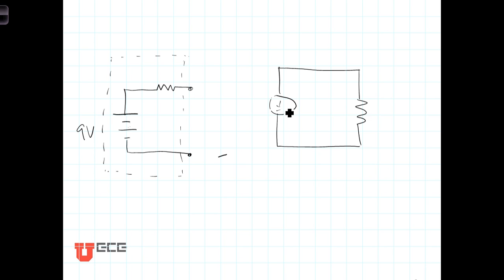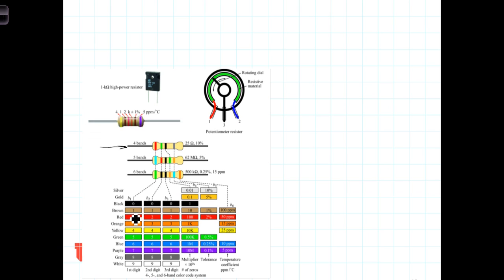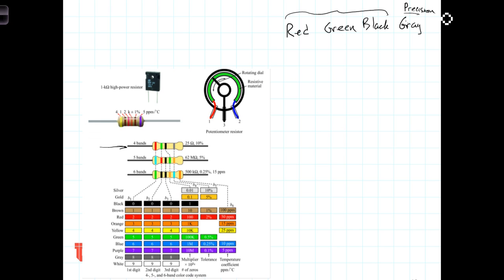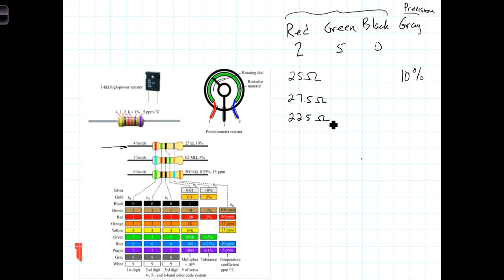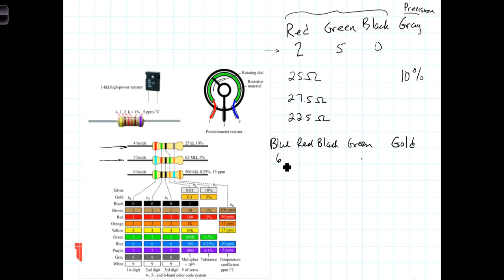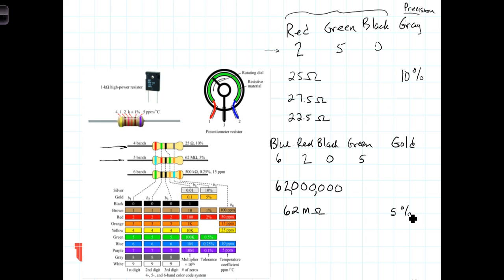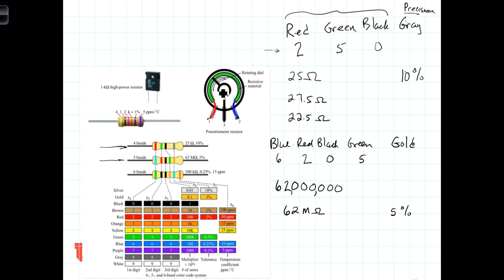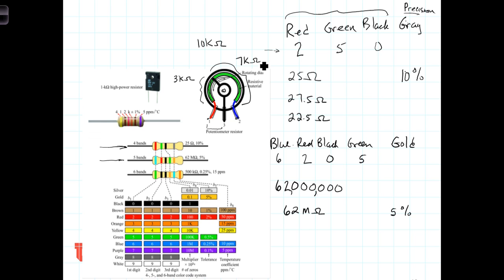L2 1 2Resistors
Description of resistance electrical devices.  How to read resistor color stripes.  Variable resistors